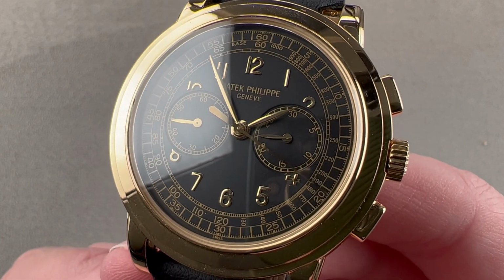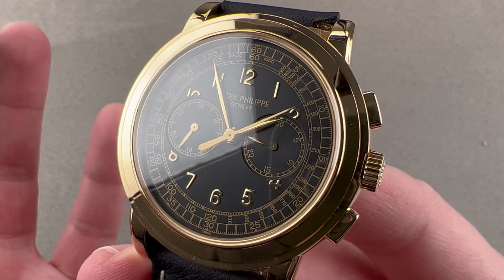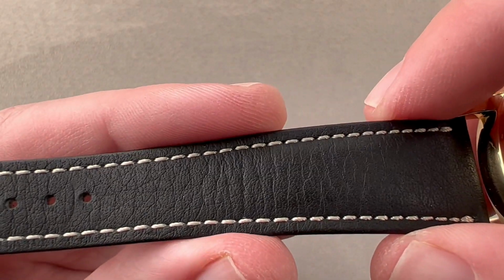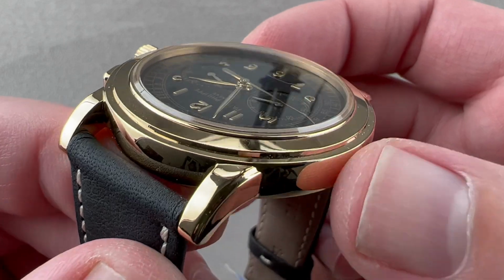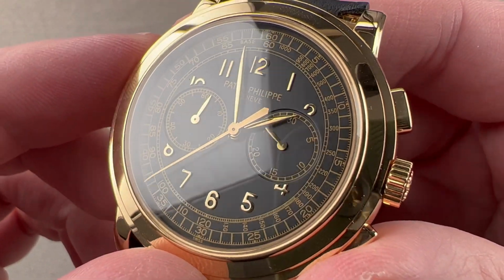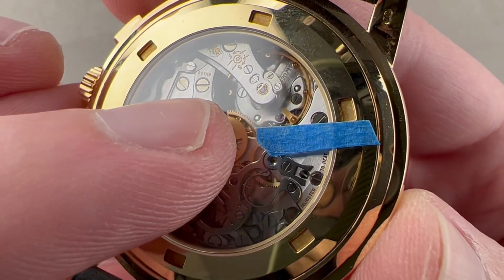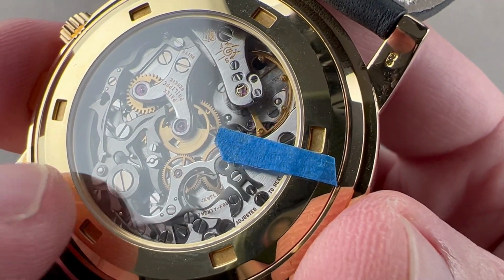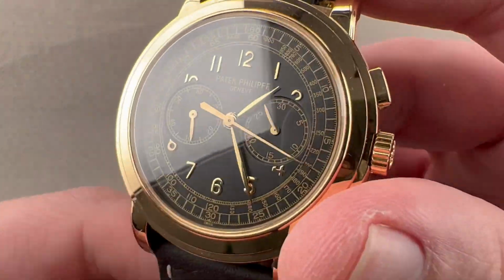Patek Philippe 5070J Chronograph 5070J-001 Patek Philippe Watch Review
SKU: 4681649

The Patek Philippe Chronograph 5070J-001 is encased in 42mm of 18k yellow gold surrounding a black dial on a black leather strap. Features of this Patek Philippe 5070J include hours, minutes, small seconds, and chronograph.

For complete details, watch the full Patek Philippe 5070J review.